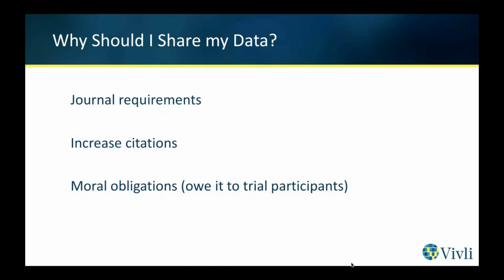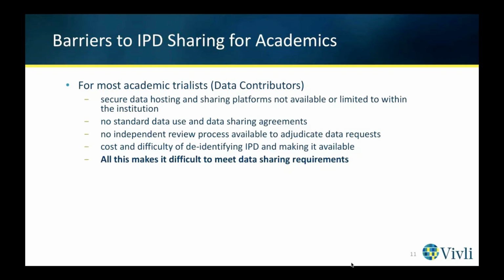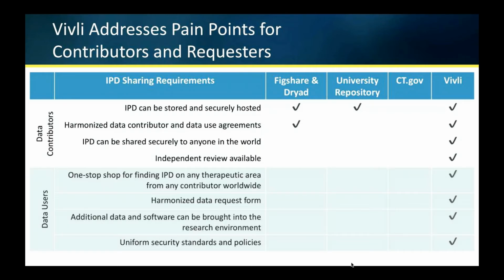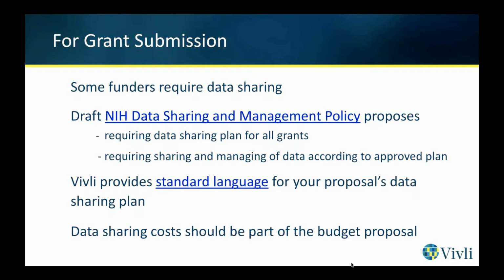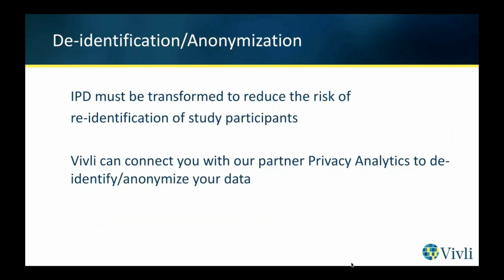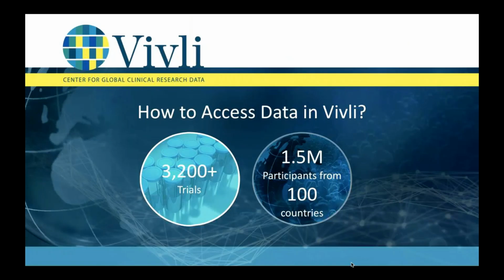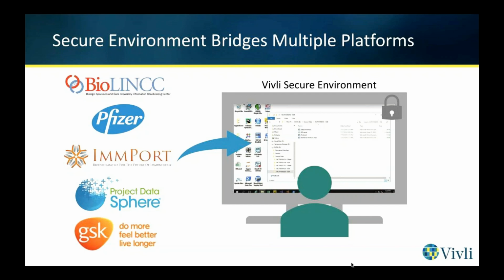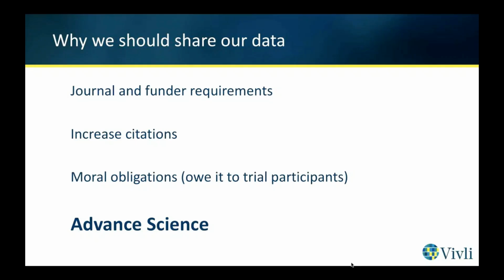How to Share and Request Data on Vivli